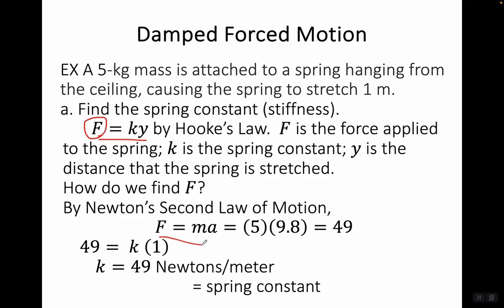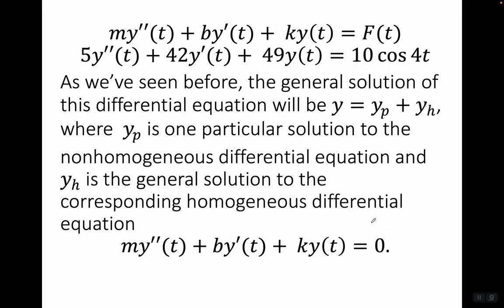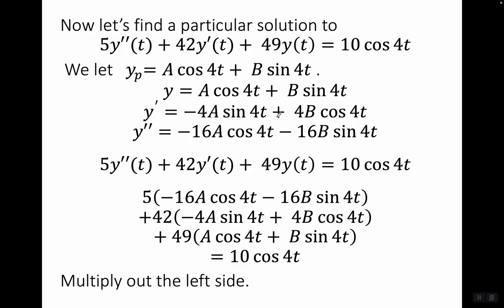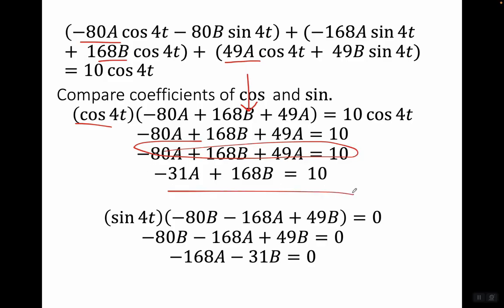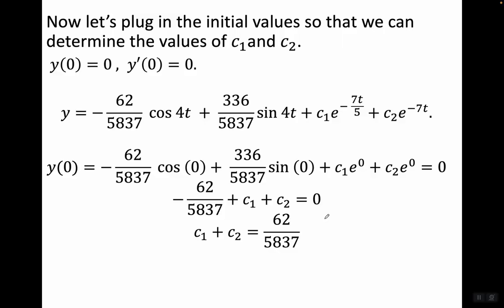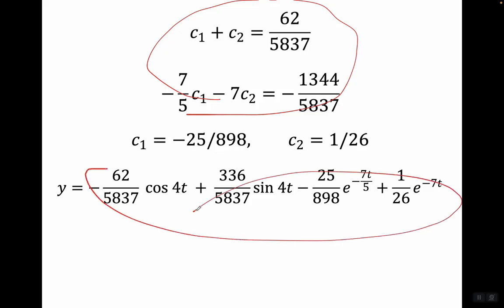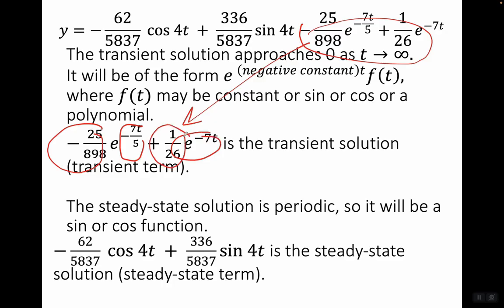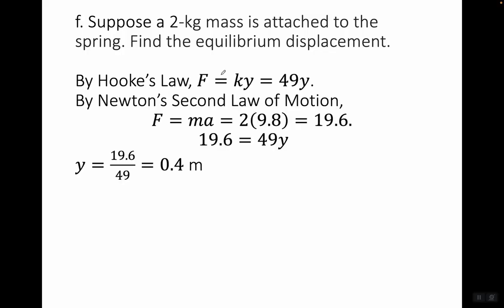Damped Forced Motion